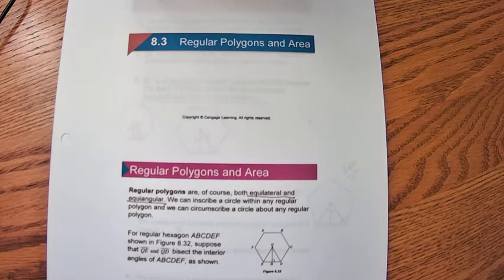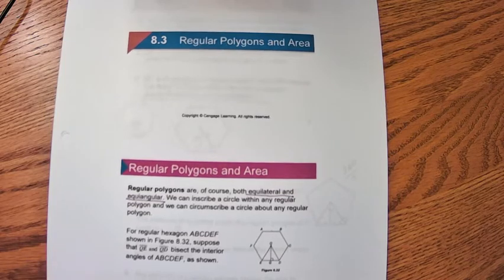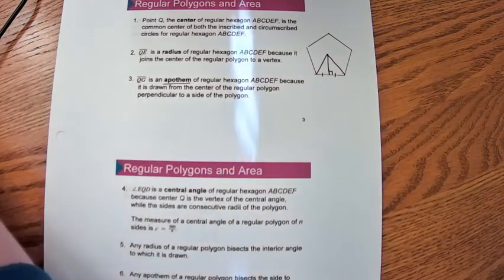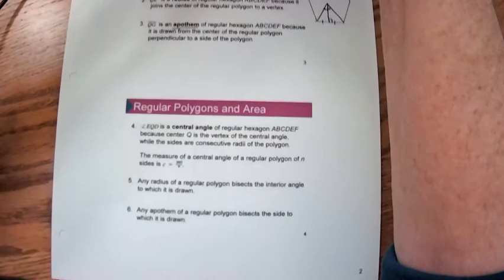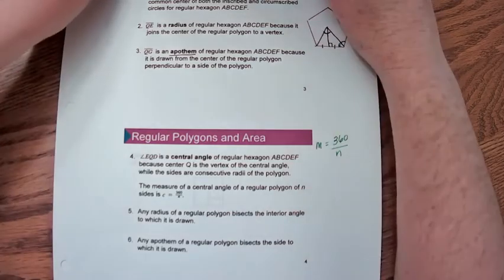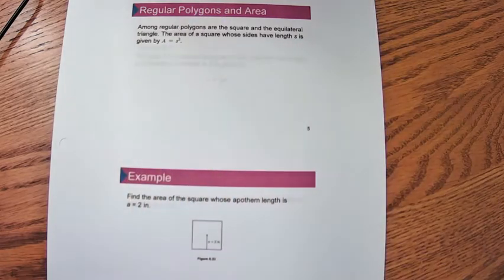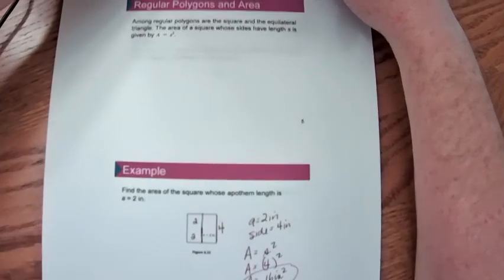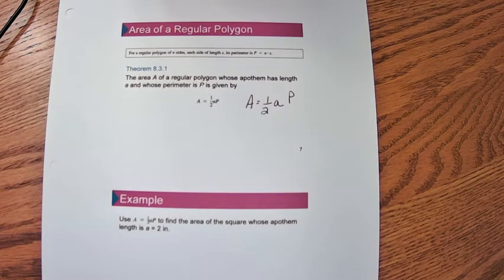MTH 097 8.3# 1